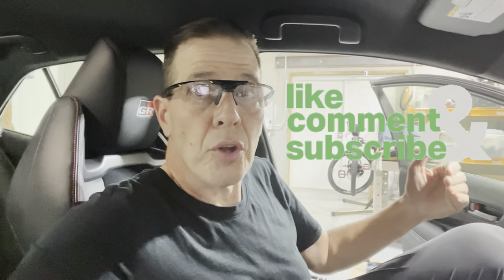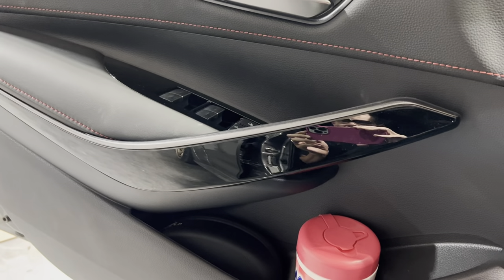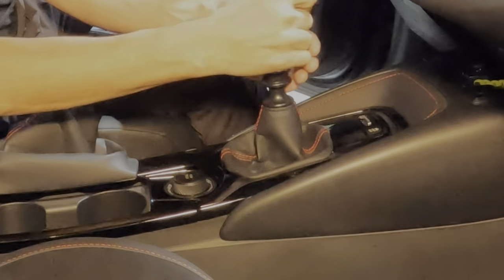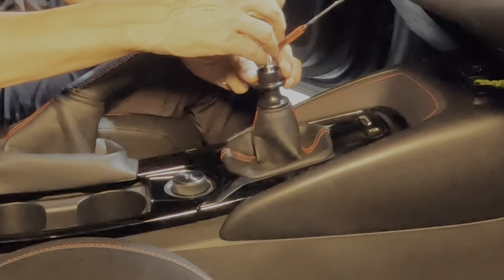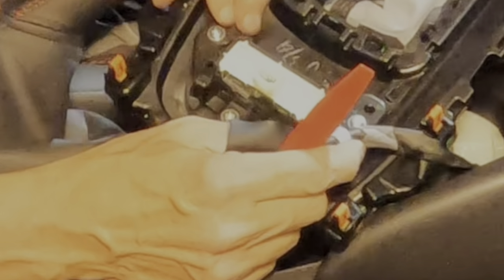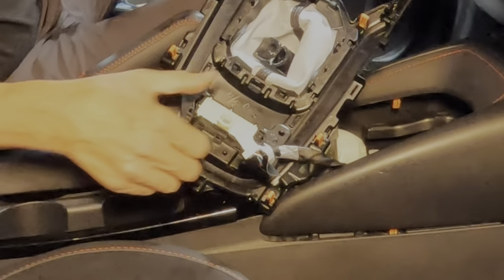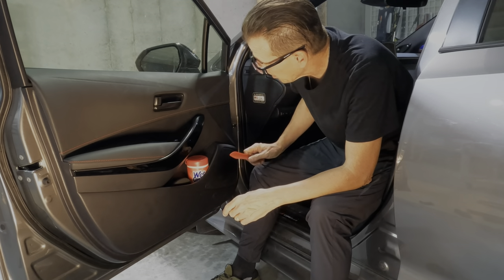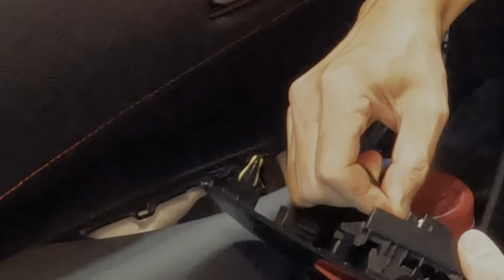Part 1/3: 2023 Toyota GR Corolla: Center Console & Door Panel Removal, Wrapping Piano Black Trim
This is the first video of a 3 part series on how to cover and protect the dusty, smudge-able and scratch-able piano black surfaces of the GR Corollas interior.
This video entails how to remove the center console and parts of the door panels to prep for wrapping.

Here is the link to the products shown in the video (This is not a sponsored video)...

Automotive Panel Removal Tools

a target="_blank" href=" Panel Removal Tools

Matte Black Vinyl Wrap

target="_blank" href=" Matte Black Vinyl Wrap

Car Window Tinting Tool Kit

target="_blank" href=" Car Window Tinting Tool Kit

a target="_blank" href=" Hot Air Gun